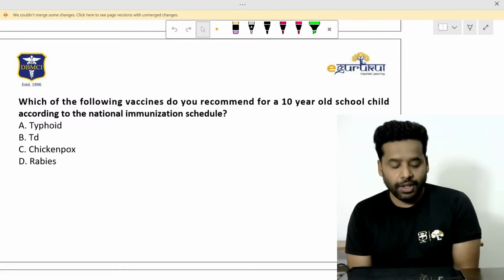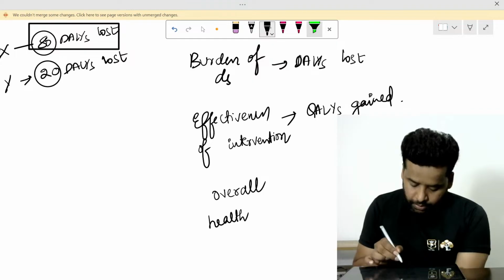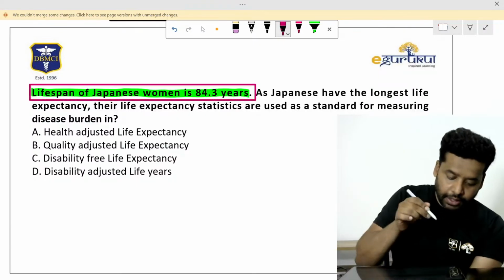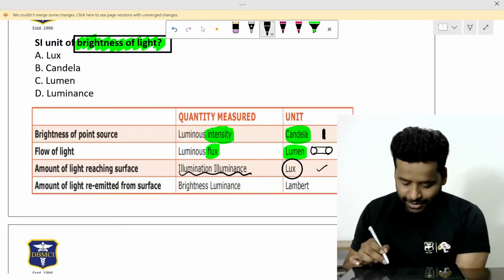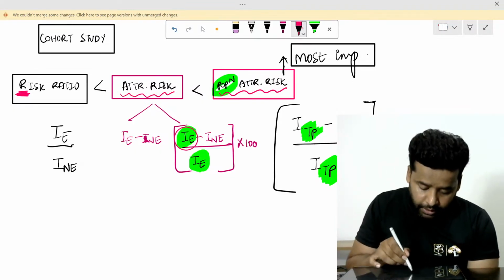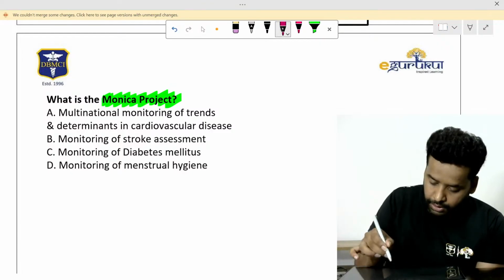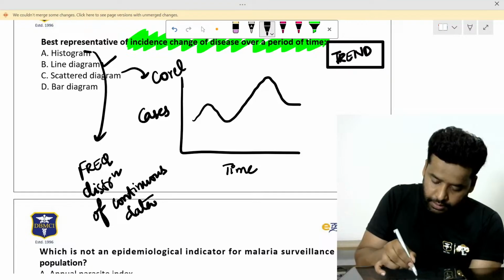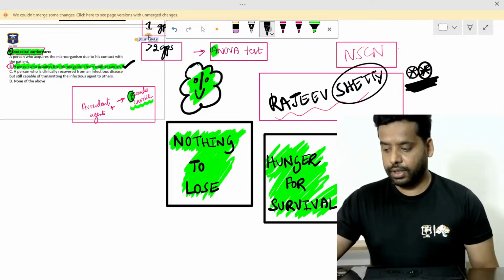NEET PG PYQ Session of PSM || Dr. Rajeev Shetty || DBMCI || eGurukul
In this session, Dr. Rajeev Shetty will discuss the past three years of PSM PYQs (Previous Year Questions) from the NEET PG exams, providing detailed explanations, essential tips, and strategies. As an expert in simplifying complex concepts, he will guide you through high-yield PSM topics critical for exam success.